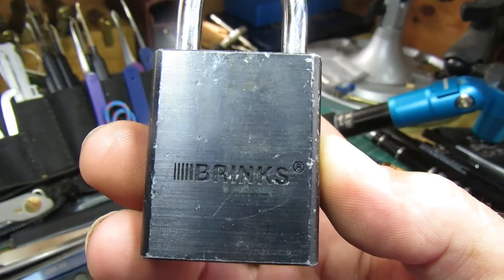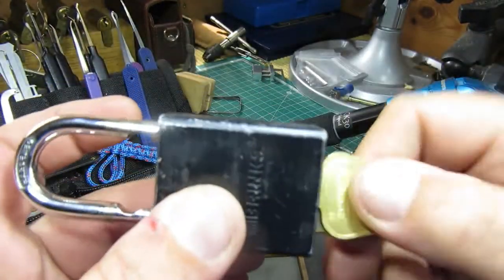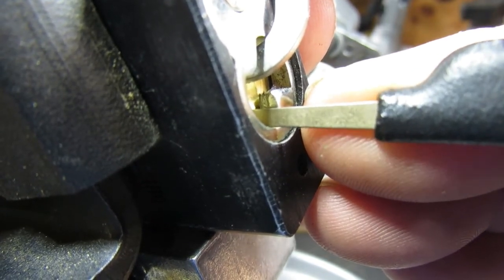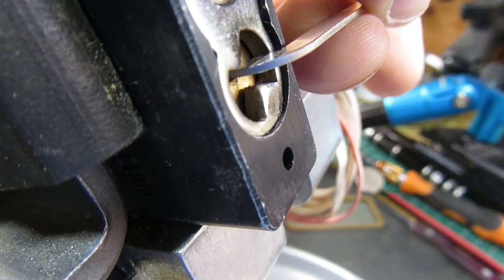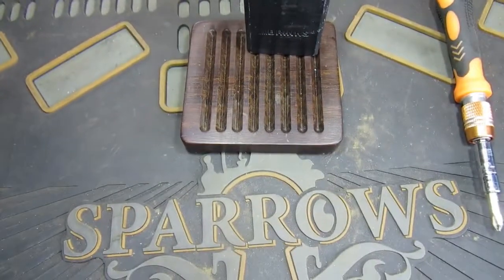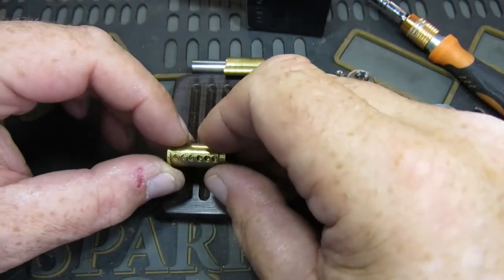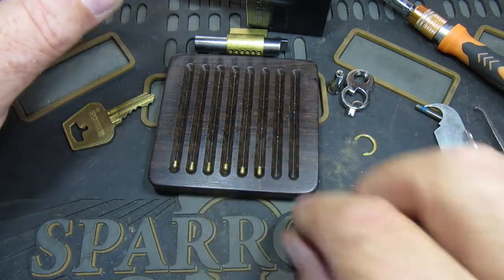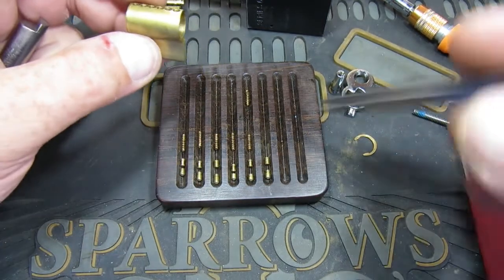(324) "Brinks Series 642" Picked & Gutted - Thanks to Waddac 2